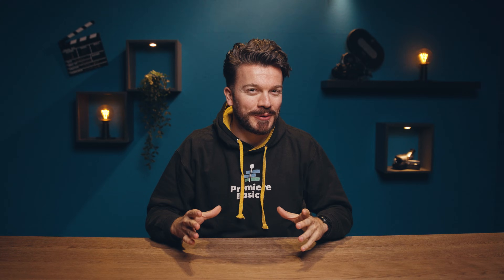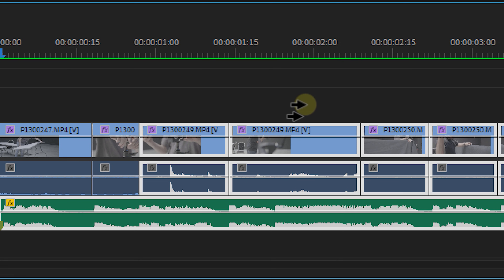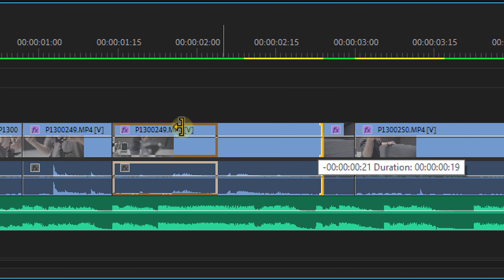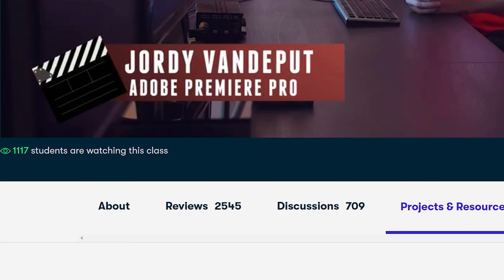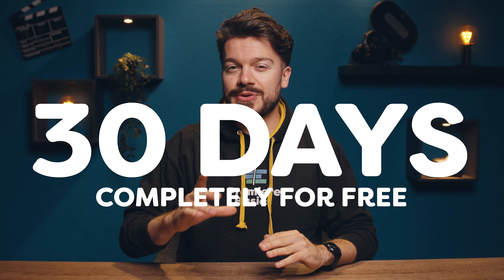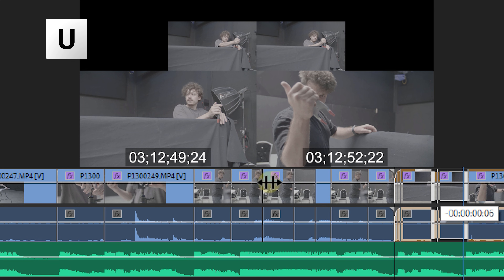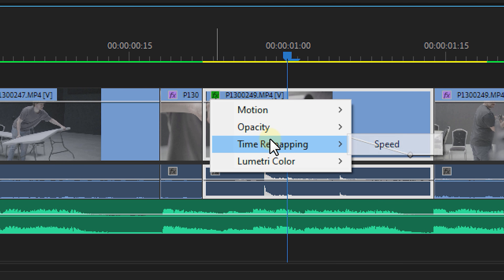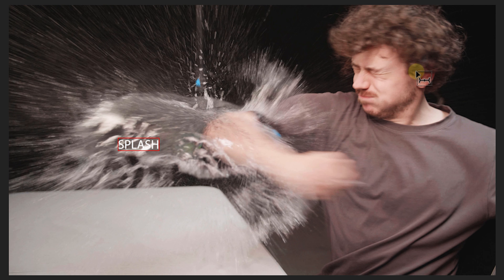EVERY Tool in the TOOLBAR Explained (Premiere Pro Tutorial)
- Learn how to use every tool from the toolbar in this beginner video editing tutorial in Adobe Premiere Pro.